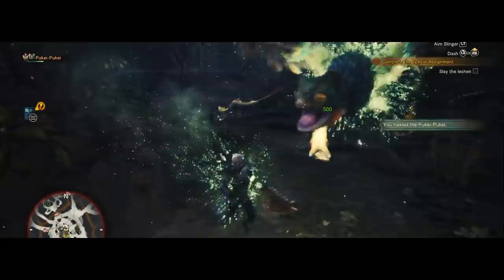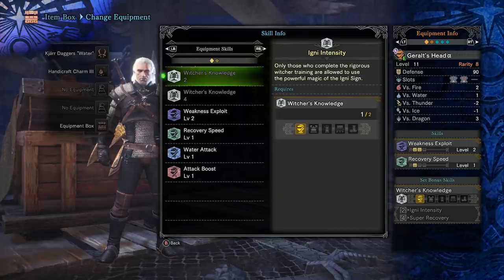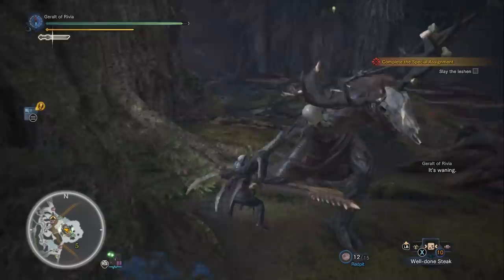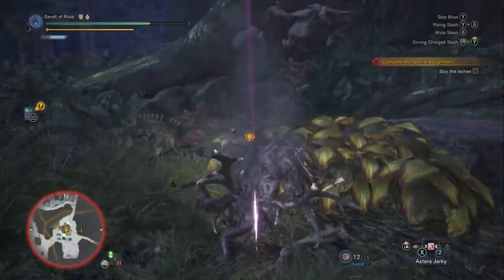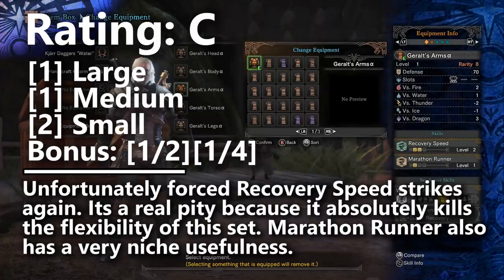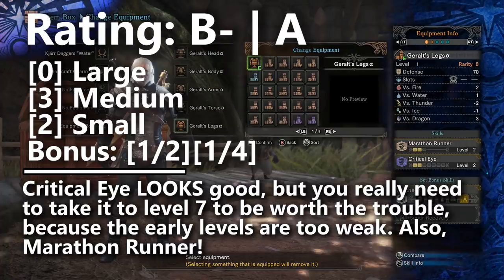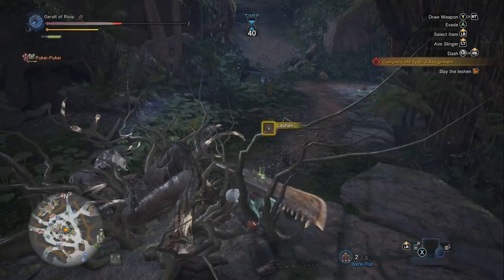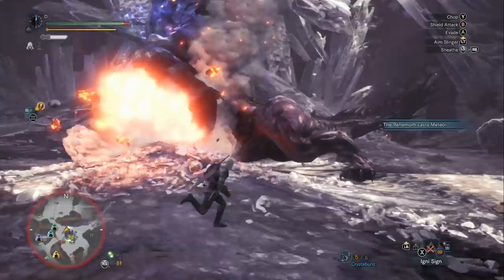ARMOR REVIEW - Geralt's Full Armor Set Alpha | Monster Hunter World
Here's my in-depth analysis of the Geralt Full Armor Set in Monster Hunter World. Stay until the end to see some builds as well!